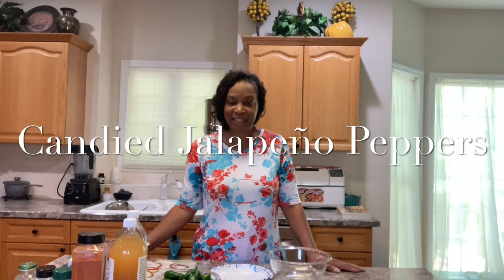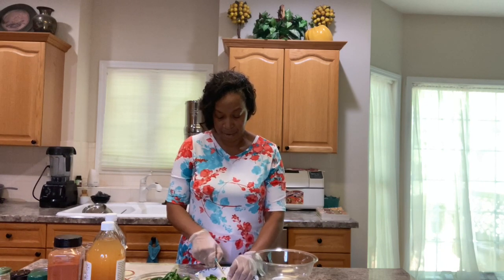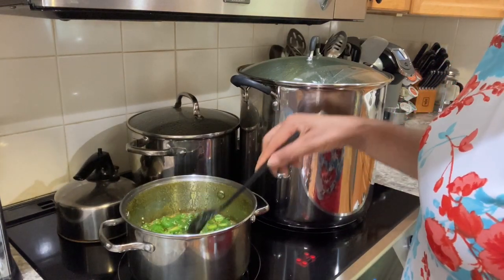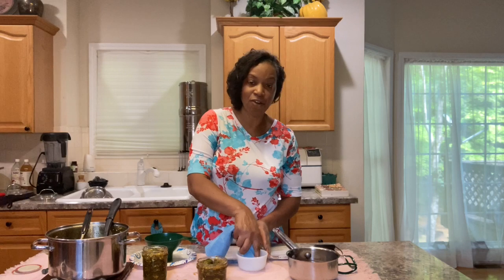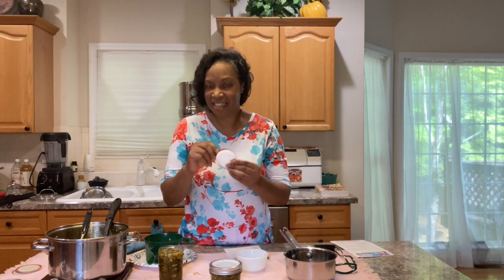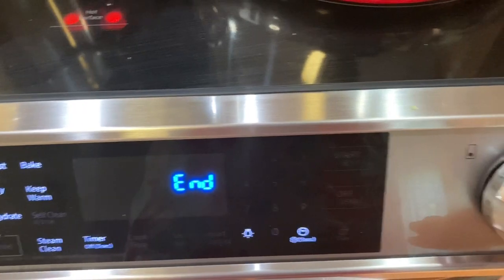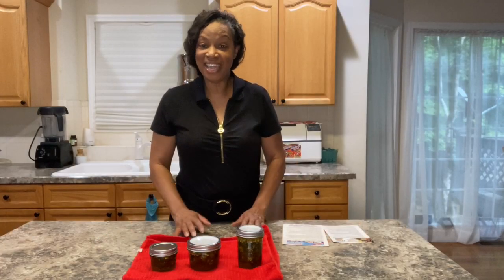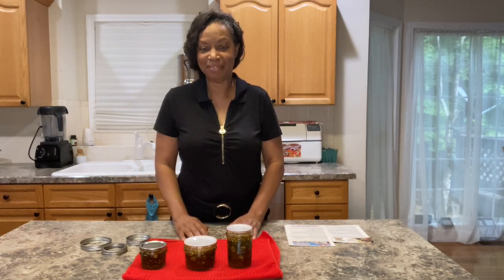How to Make and Can Candied Jalapeño Peppers. Canning With Tattler and Harvest Guard Reusable Lids.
Today I have harvested jalapeño peppers and I am making copykat cowboy candy.  I’m using Tattler and Harvest Guard Reusable Canning Lids for the 1st time.  I have a full video coming with full details on the reusable canning lids.

Thanks again for supporting my channel.